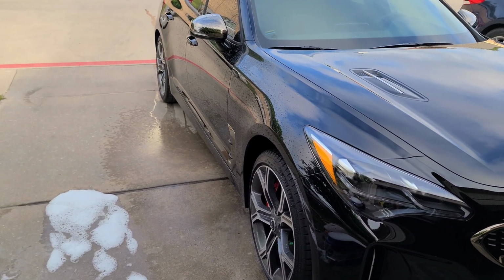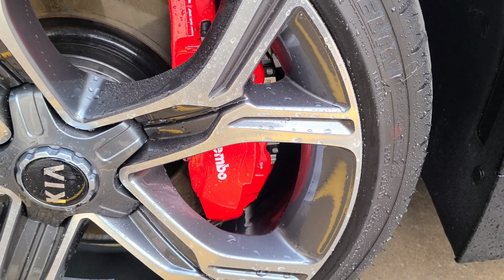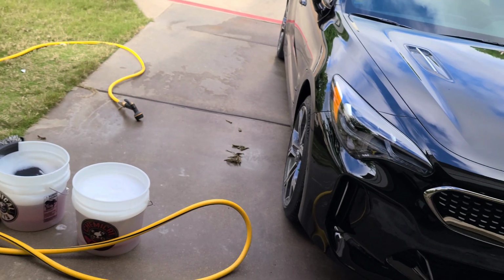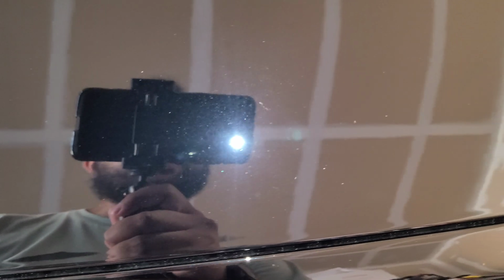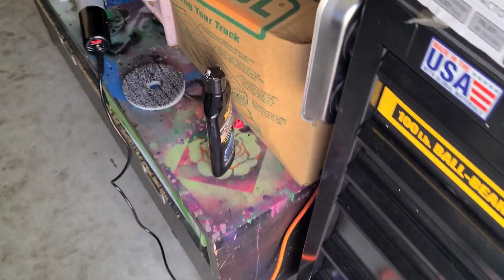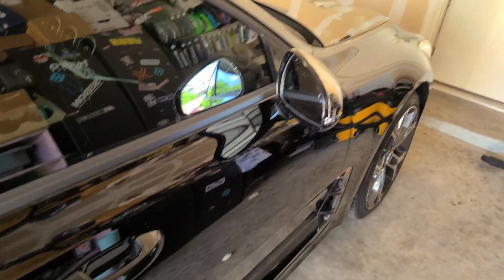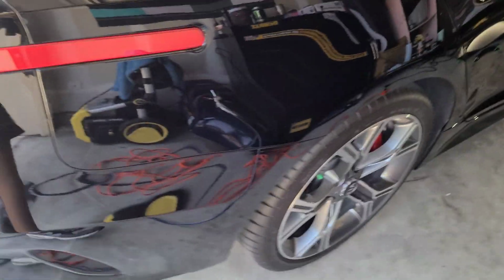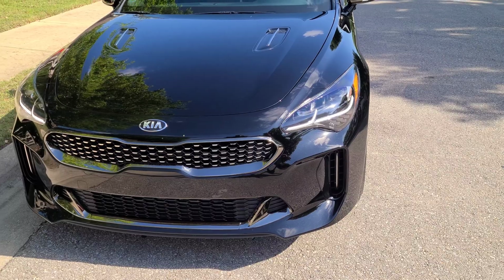[HELPFUL] 2020 BLACK Kia Stinger GT Paint Correction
. Friend of mine had just purchased this cat 2 days prior. When they handed him the keys all I saw were swirls and buffer trails. It was an eyesore to any detailer. After a day of hard work he was very pleased with how it turned out.

Pad Kit